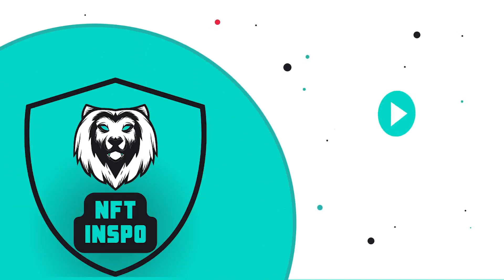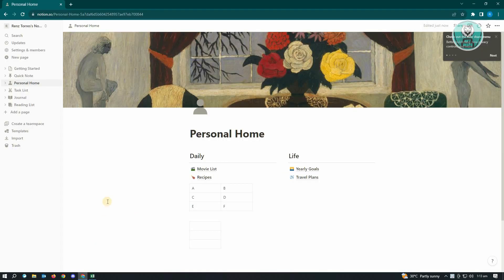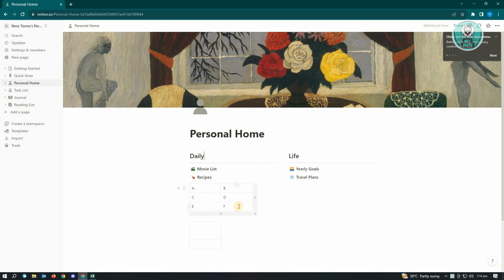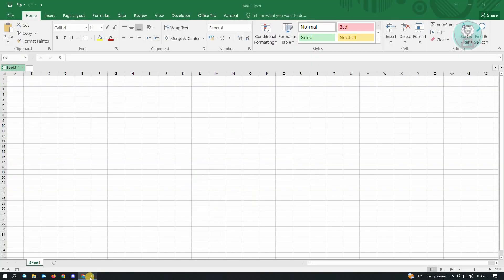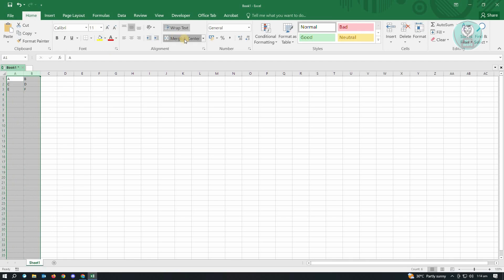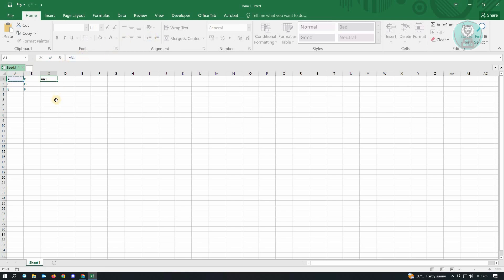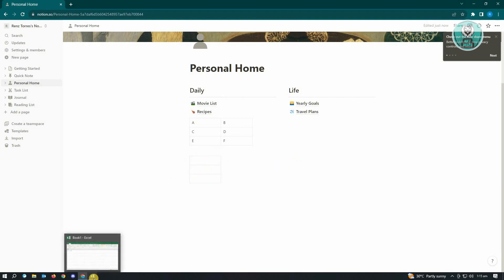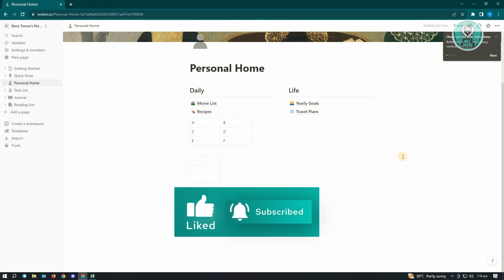How To Merge Cells in Notion (2025)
If you want to merge cells in Notion, then this video will help you with this!